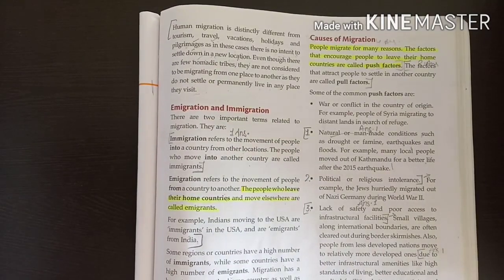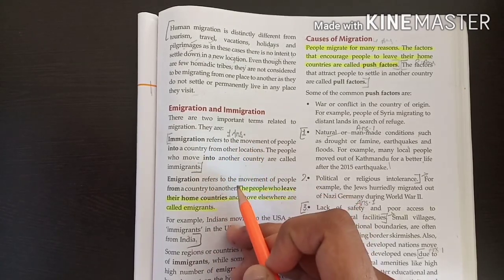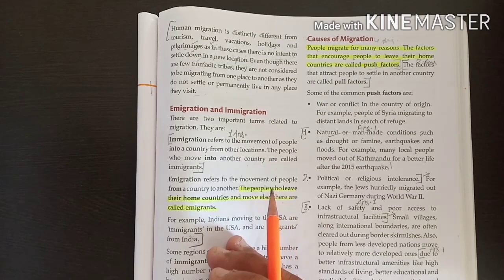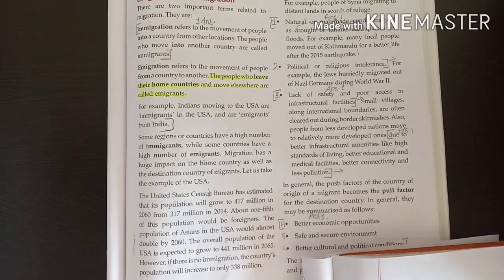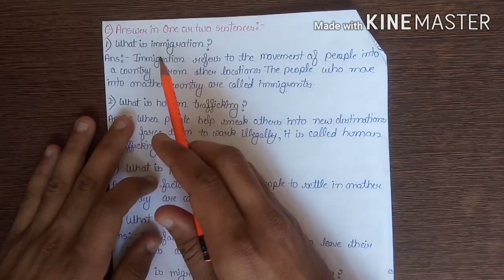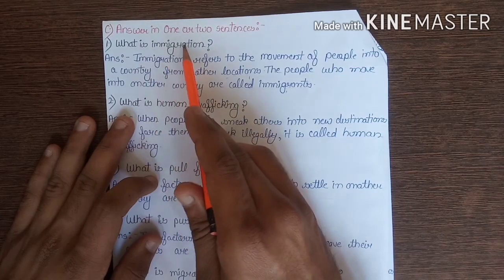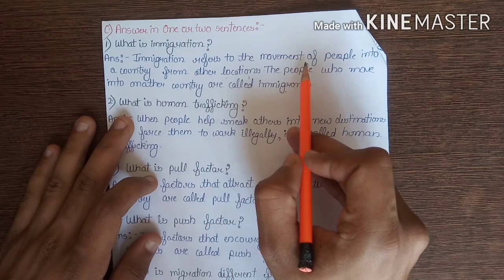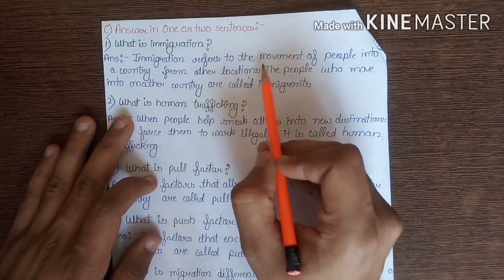8th Grade | Geography | AV Assignment 1